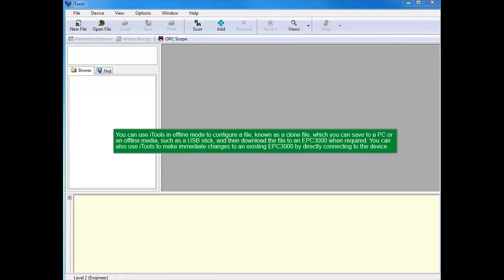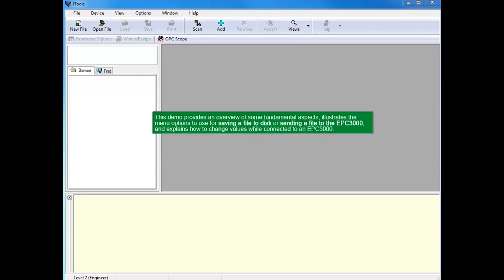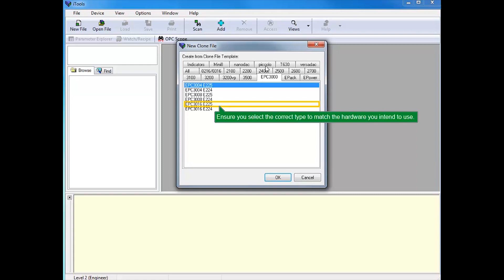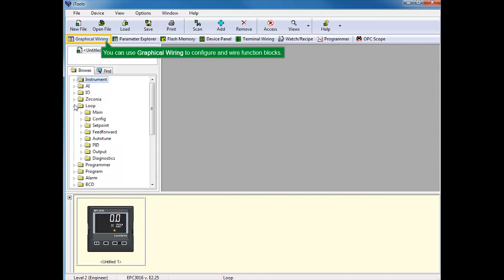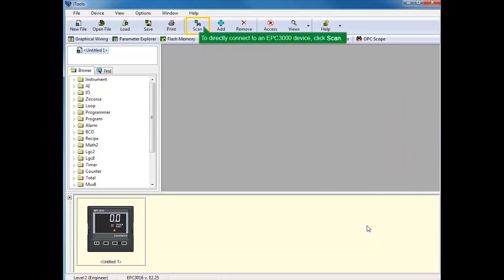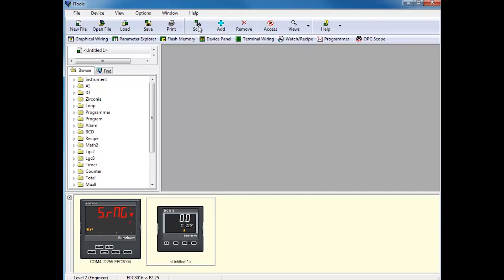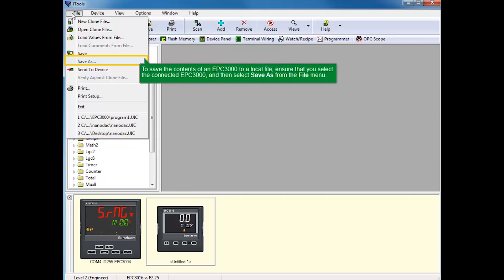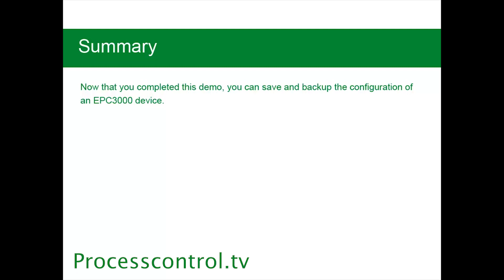How to Use iTools to Create a backup clone file, scan and connect to an EPC3000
Dr. Bob guides you along on how to use iTools to create a backup clone file, scan and connect to an EPC3000.